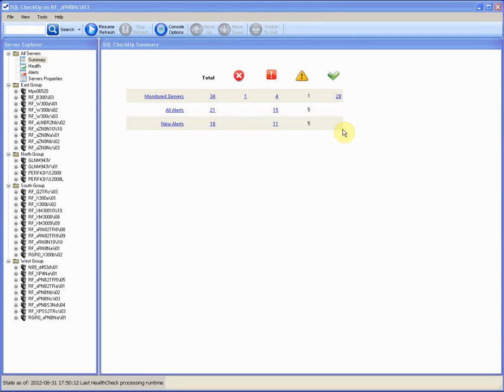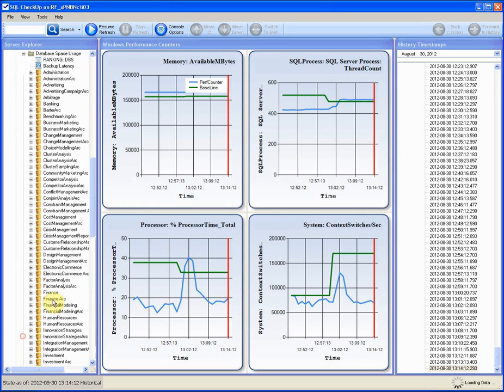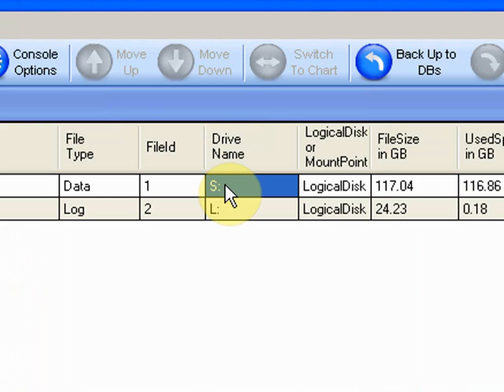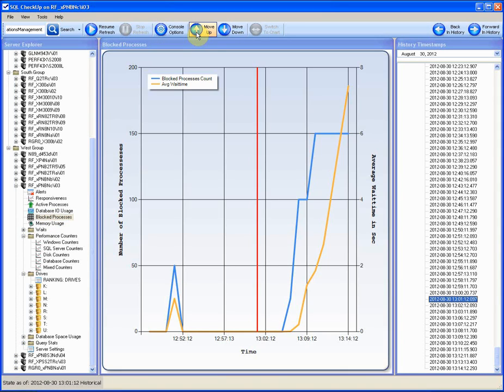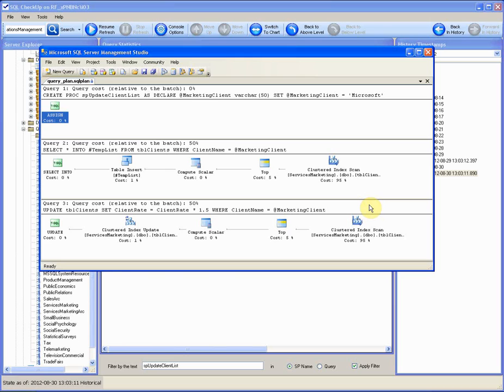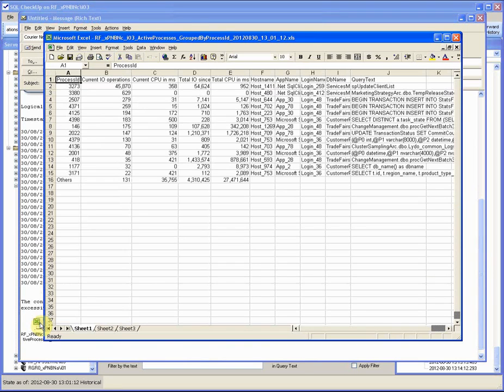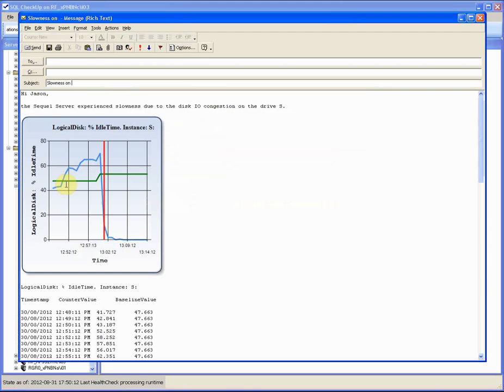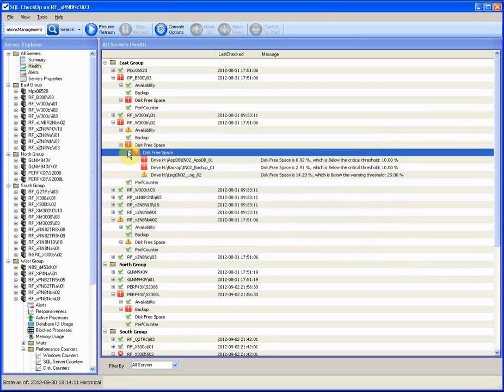How to check why SQL Server is slow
SQL Server Performance monitoring and troubleshooting is a critical part of SQL Server Database Administration. This video shows how to perform simple 1-2-3 DBA's checks when investigating complaints about a SQL Server slowness. Within a couple of minutes the DBA does the checks and writes an email with details and illustrations on what he has discovered. Checking SQL Server CPU utilization, disk IO activities, blocking, active processes, examining the query execution plan and other steps of SQL Server performance troubleshooting and monitoring are done easily. For more videos on SQL Server performance monitoring